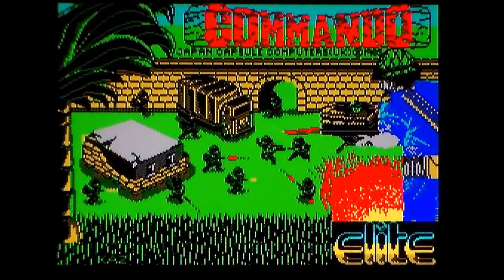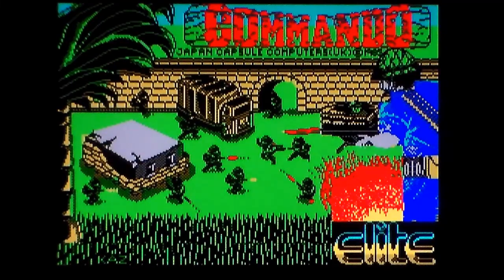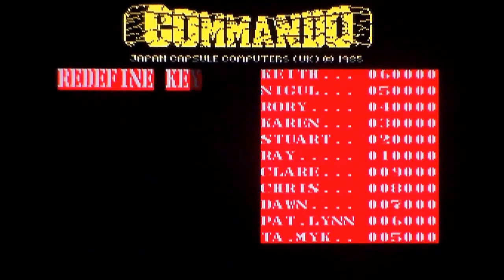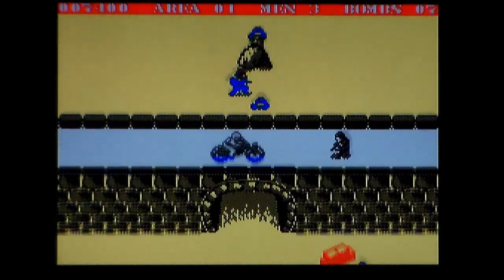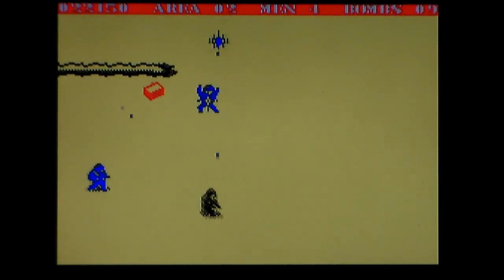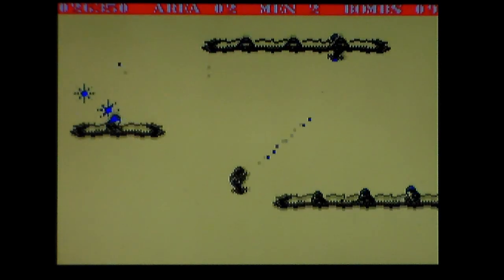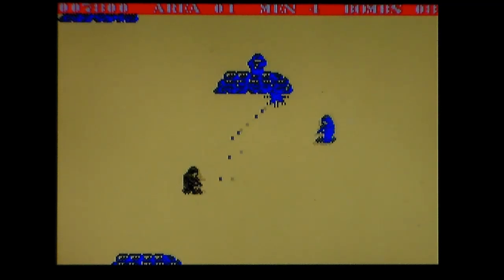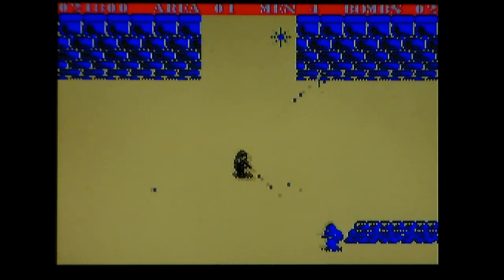Commando - ZX Spectrum Vs Commodore 64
In this Spectrum and Commodore comparison I take a look at the home port of Capcom's classic Commando.